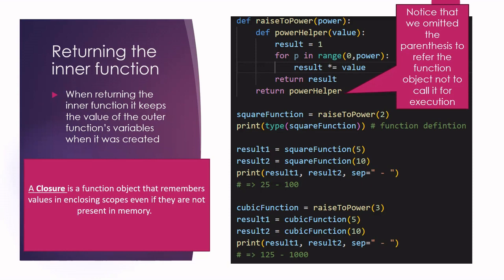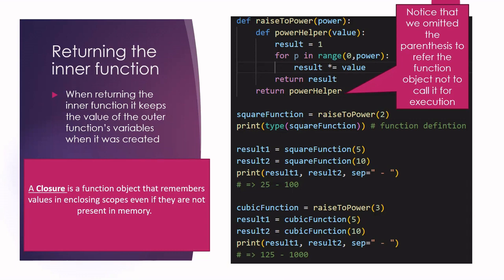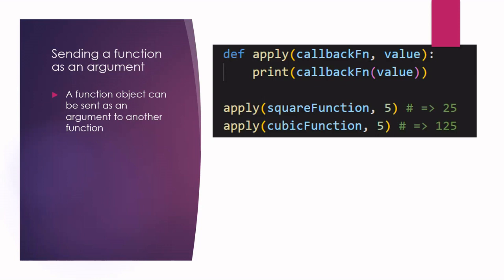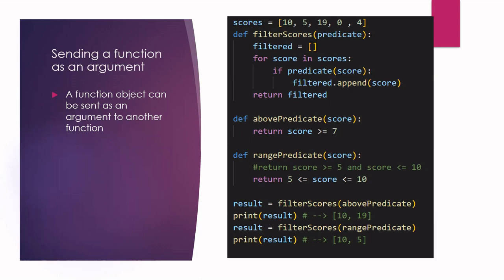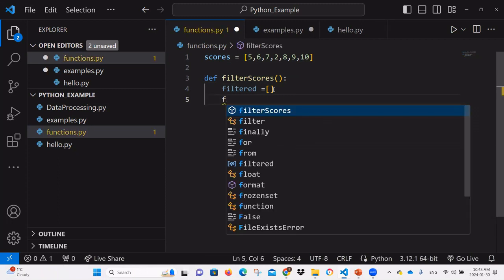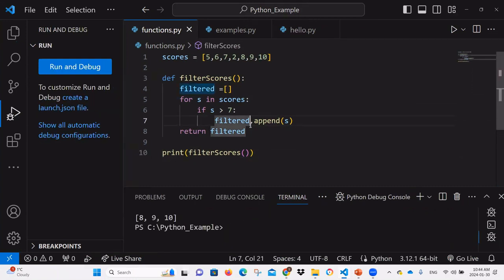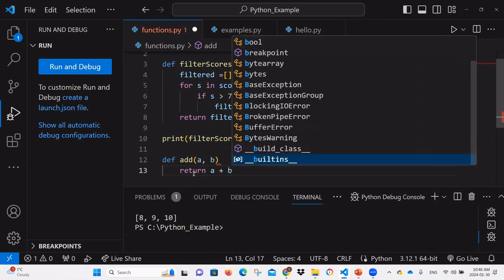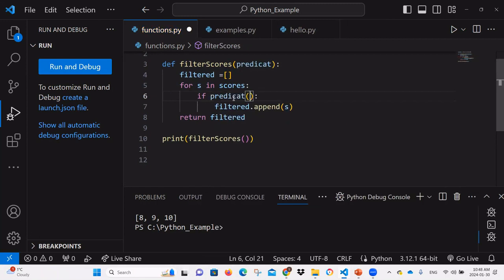[Python W4.S1.1] HigherOrderFunctions 1